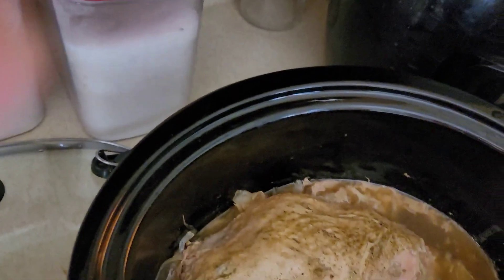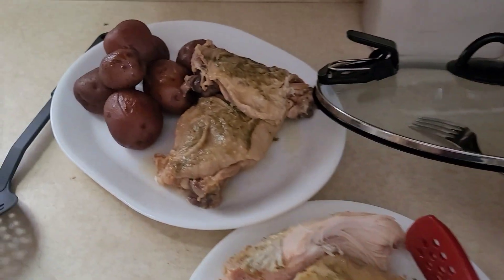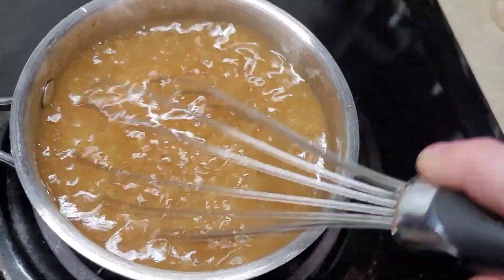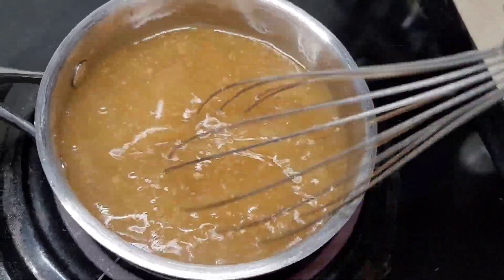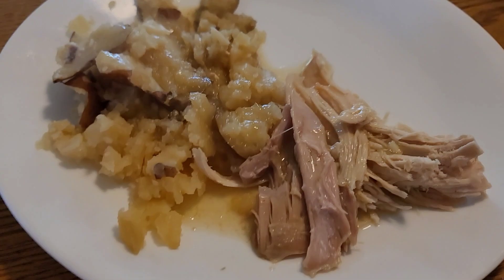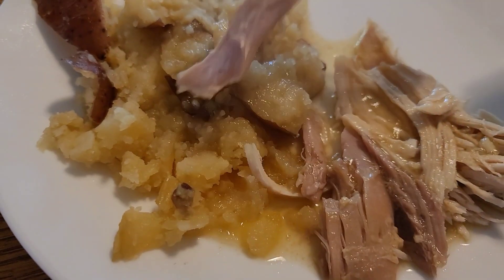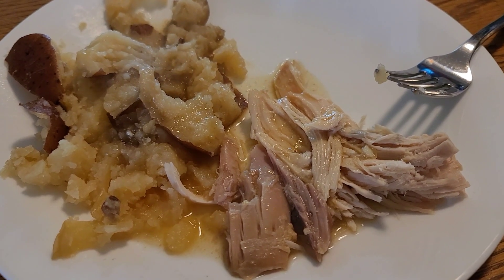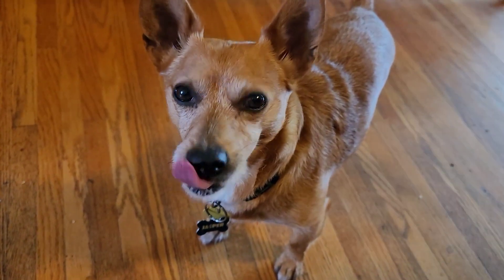ALL SIGNS "Talkin' Turkey... WhatDaYa Think? DE-LISH!" Divine Twin Flames Starseeds The Tarot DJ